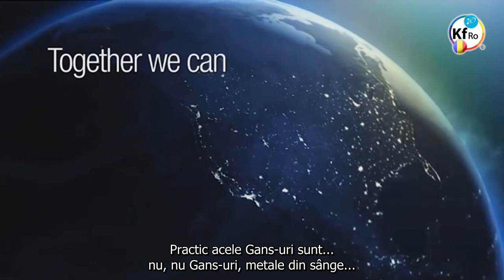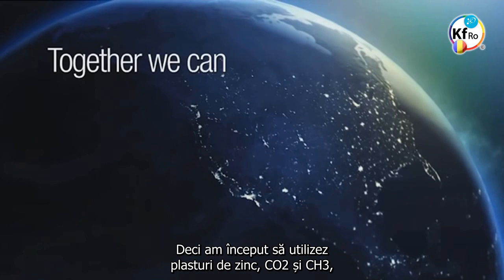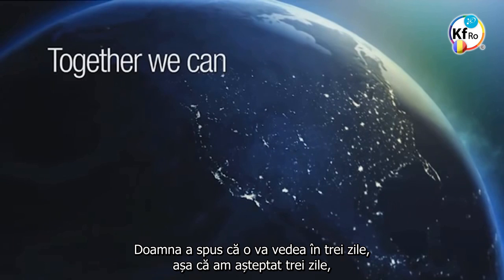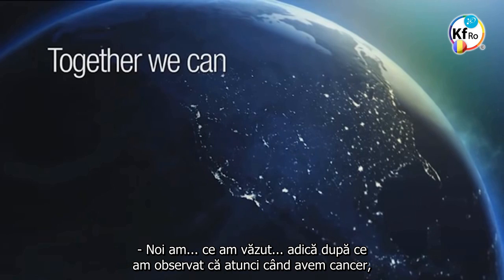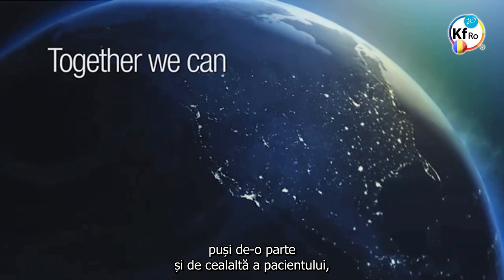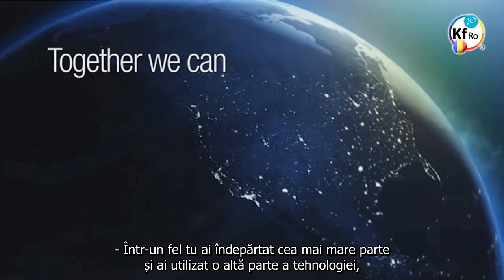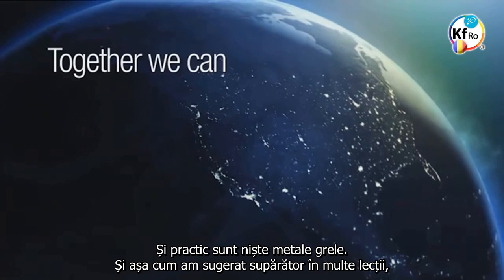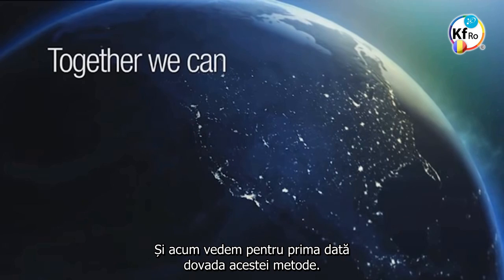Vindecare Cancer si Alzheimer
- prezentarea a doua cazuri de vindecare a cancerului si Alzheimer-ului, cat si a câtorva de neuropatie diabetica, prezentare realizata de Dr. Rodriguez si argumentata de  D-ul Mehran Tavakoli Keshe
- fragment din atelierul de lucru al cautatorilor cunoasterii nr.119 din 23 Iunie 2016